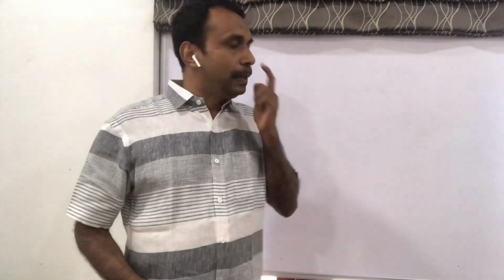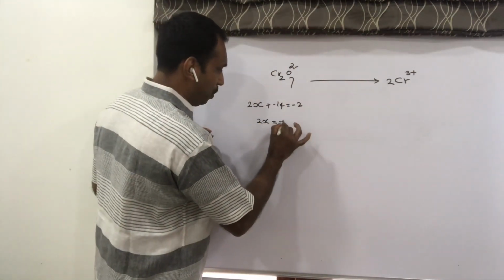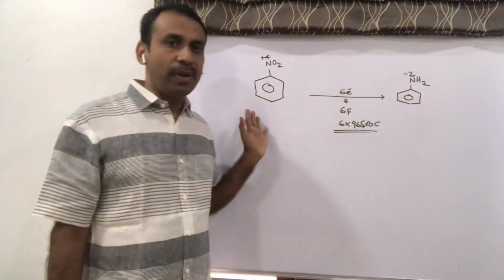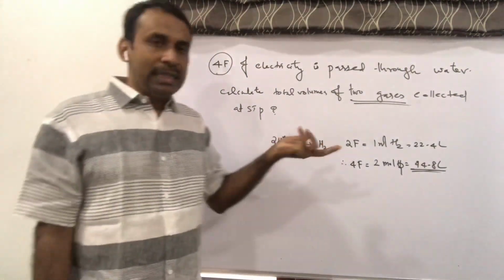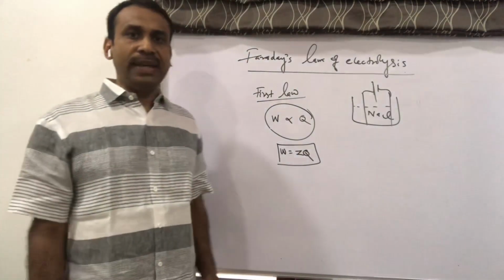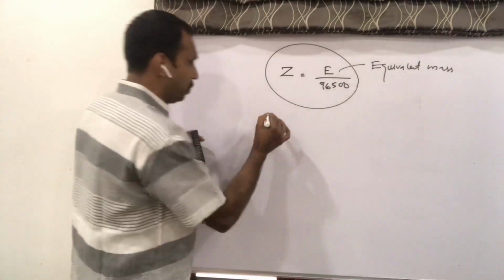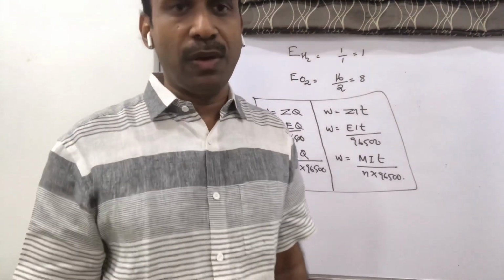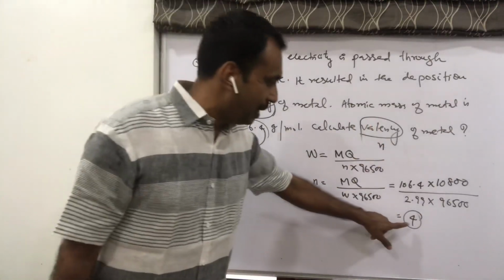ELECTROCHEMISTRY PART 2( neet and jee)